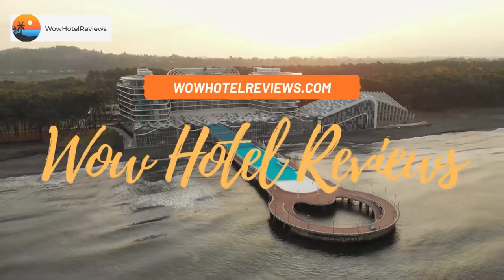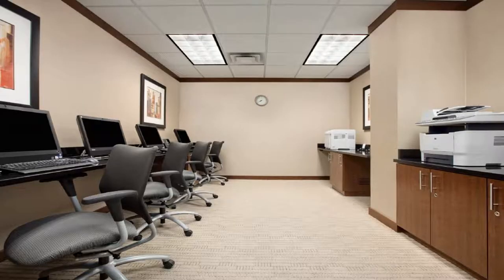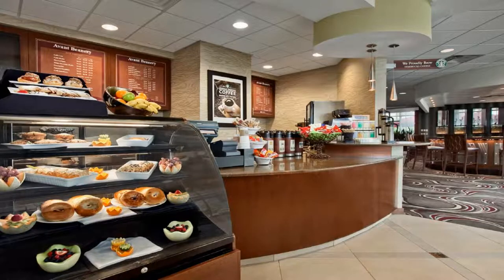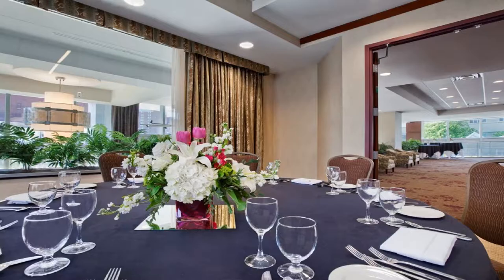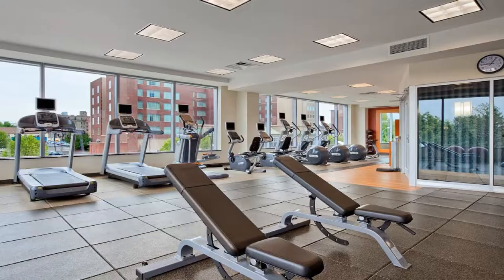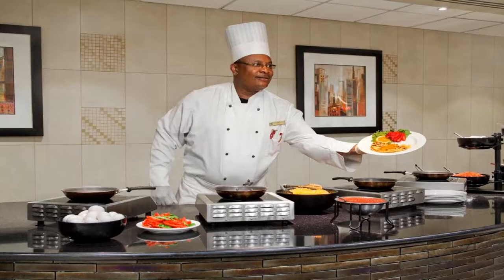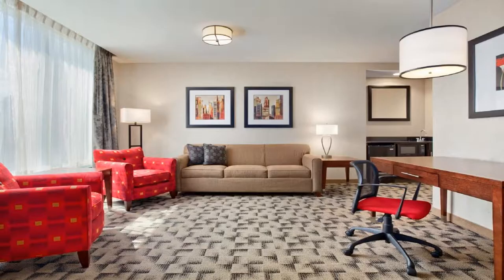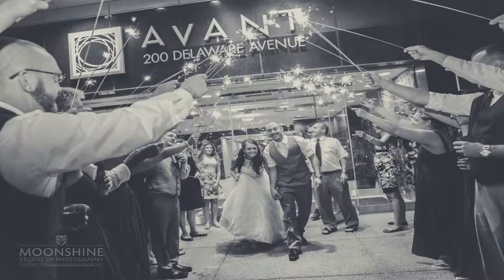Embassy Suites Buffalo Review - Buffalo , United States of America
Embassy Suites Buffalo

This all-suite hotel in Buffalo, New York offers a free daily hot breakfast and free high-speed internet access. An airport shuttle to the Greater Buffalo International Airport is available at the hotel.
Every room at the Embassy Suites Buffalo features a flat-screen LCD TV with in-room films. A coffee maker, a microwave and a mini-refrigerator are available in every room.
The Buffalo Embassy Suites includes on-site dining, a fitness room and indoor pool. A beauty salon and a convenience store are on-site at the hotel. The hotel also offers luggage storage and laundry facilities.
The Buffalo Theater District and the Buffalo Zoo are within driving distance of this Buffalo, New York Embassy Suites. The Walden Galleria and Niagara Falls are also located a short distance from the hotel.